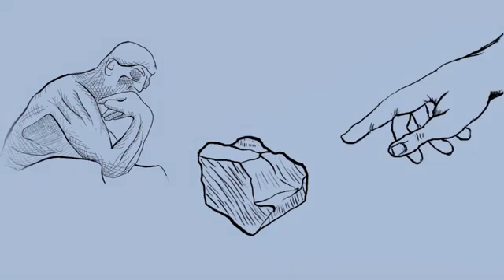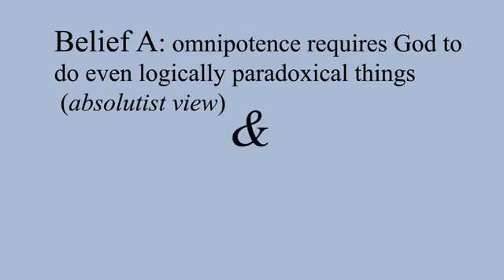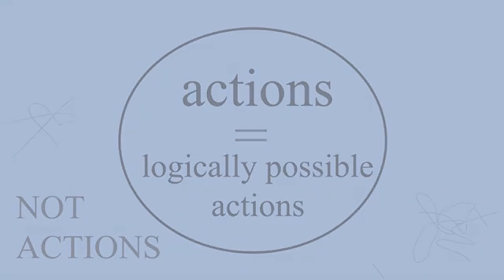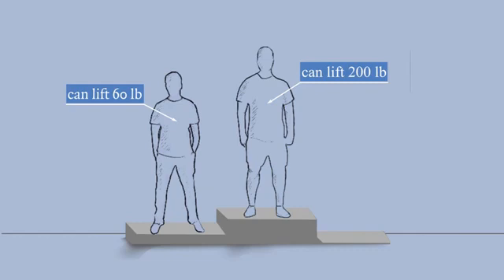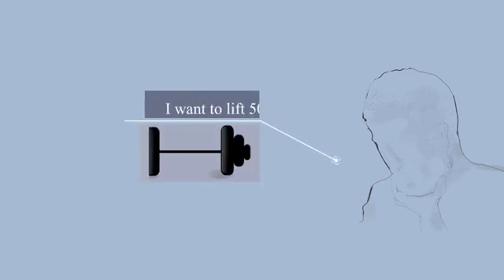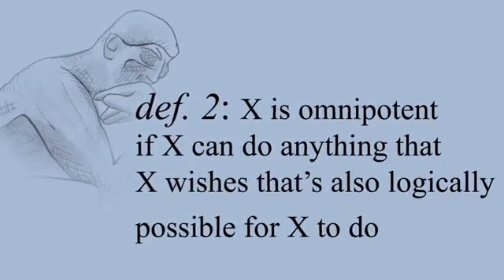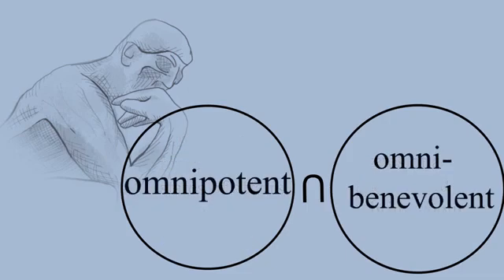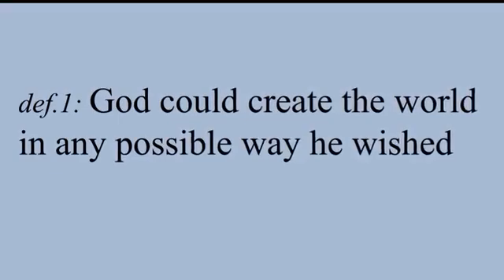Omnipotence Paradox Jed Williams VO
Jed Williams Voice Over